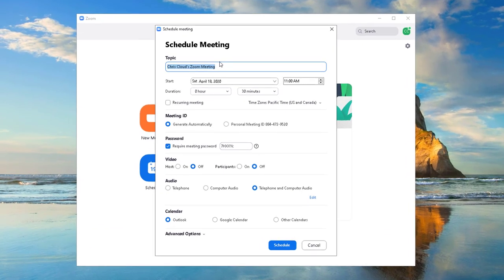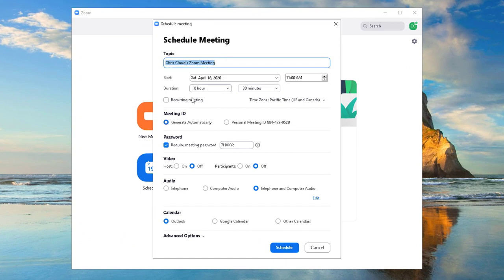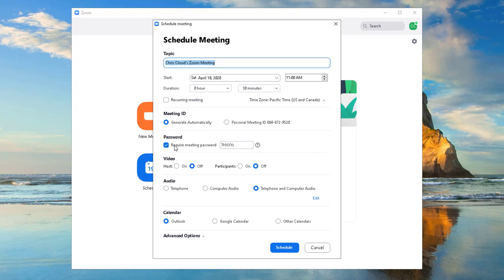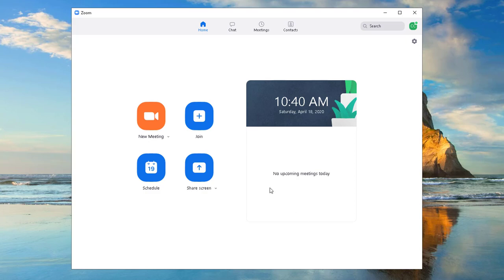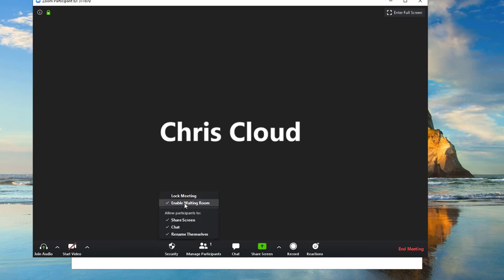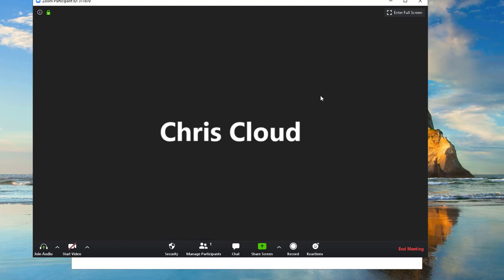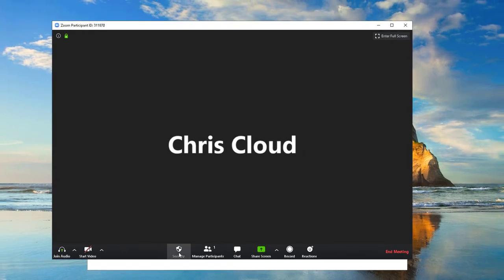How to prevent unwanted guests from Zoom meeting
Some of the other great features to help secure your Zoom event and host with confidence.